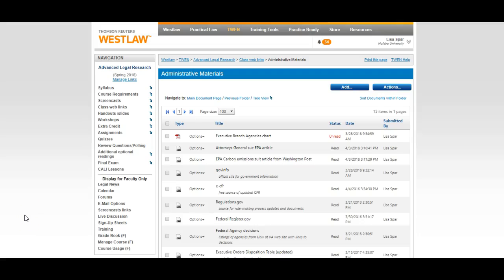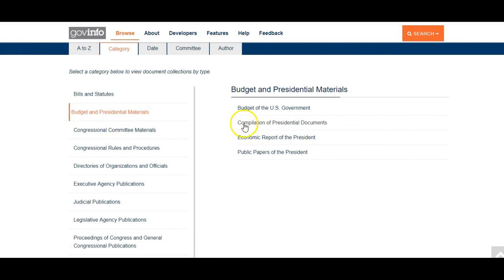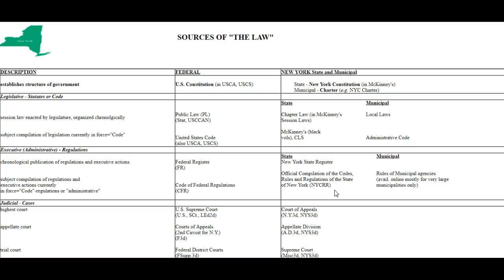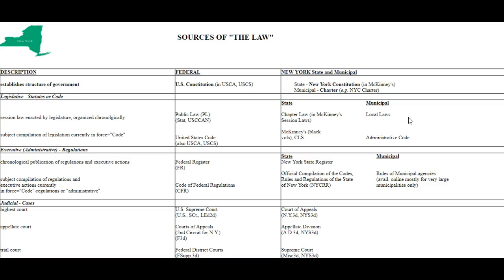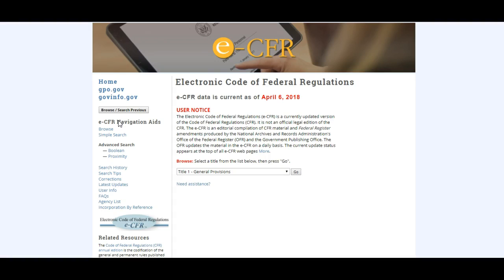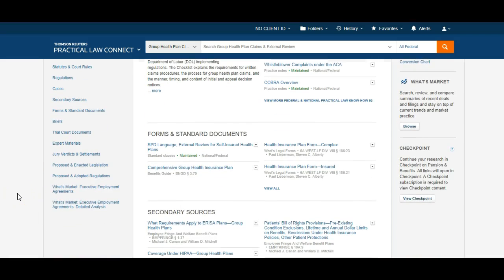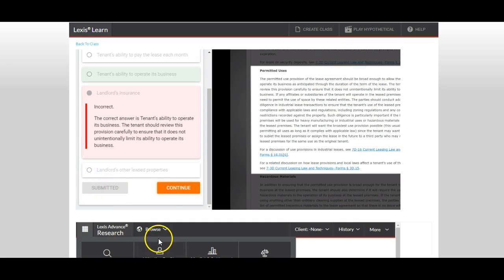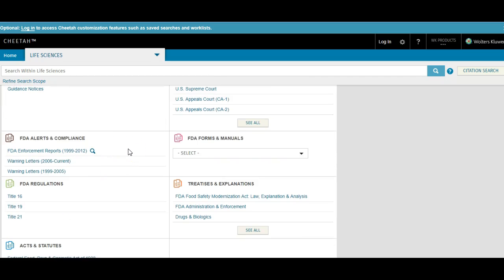Class 12-Executive, State Admin, Practical